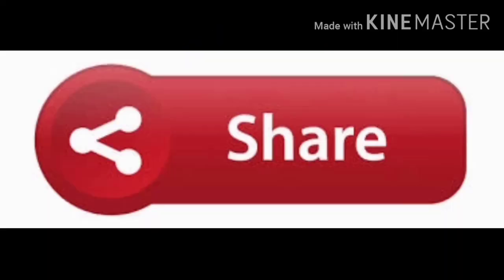Tests to identify original red mercury|red mercury testing|viral news|Ruthwik creations